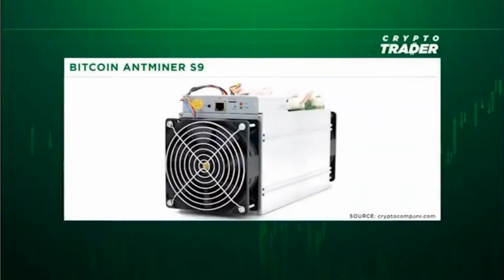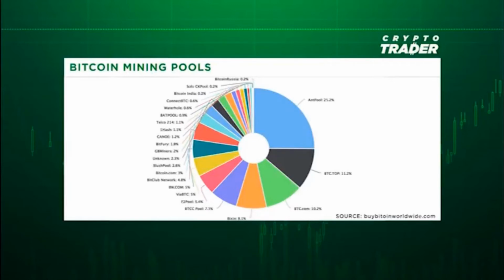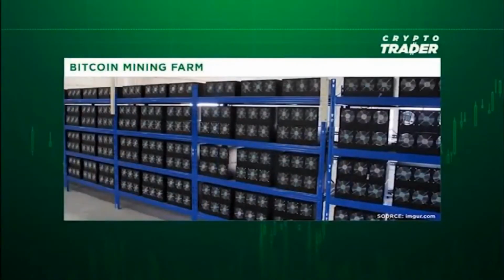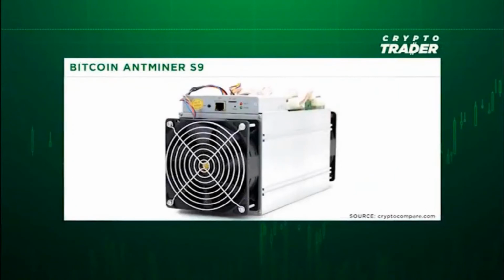What is Bitcoin Mining?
An interview from CNBC host Ran Neuner that looks at what Bitcoin mining is and how to begin. 🗞️ Sign-up to The Daily Candle newsletter

🔥BYBIT
+ Once signed up watch the daily show where we will also 10 x one lucky account holders portfolio!

🔥 BINANCE
- Insane new Sign-Up trading bonus of $600 here!!
- KYC Required to receive free $600
- Sign-Up on the link below to receive this insane trading reward!

🔥MEXC
-Available to US Investors and Traders
- NO KYC REQUIRED / Up to 10 BTC

🔥NordVPN
- Get Exclusive deal here
- NordVPN secures your Crypto & protects your privacy. A must have crypto tool, take advantage of this promotional link!